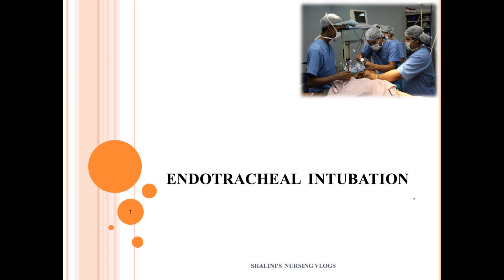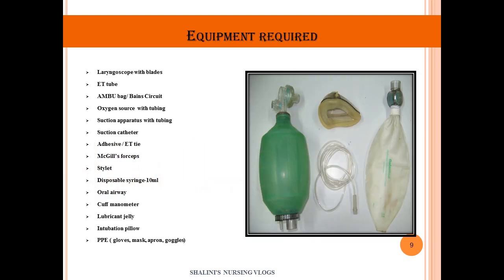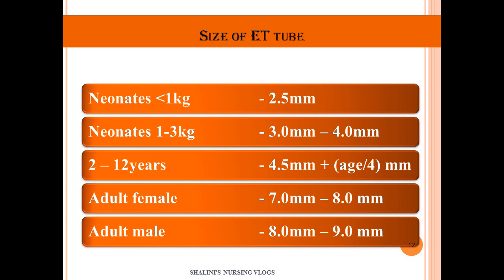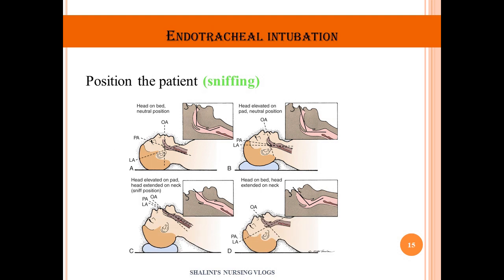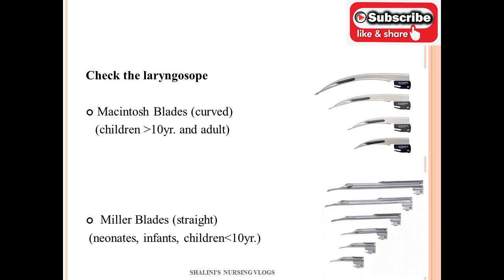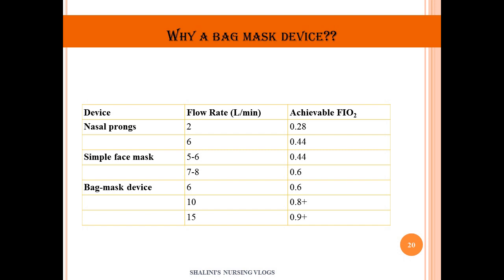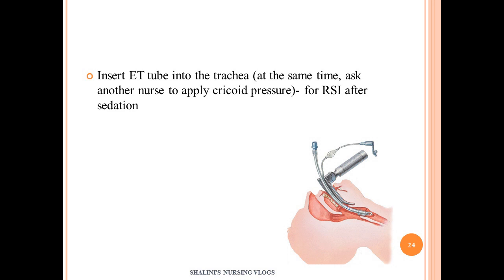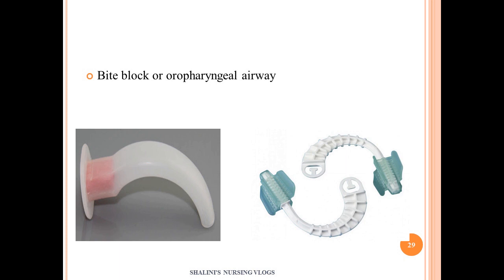ENDOTRACHEAL INTUBATION- Types, Indications, Procedure,Medical and Nursing Management I QUICK REVIEW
This video is about ENDOTRACHEAL INTUBATION- types, indications, procedure, medical and nursing management. Hope you find it useful, also let me know your topics of interest, doubts, clarifications and comments. Happy learning, catch you soon with the next video!
Queries solved
1. What is ENDOTRACHEAL INTUBATION-
2. Types of intubation, types of  laryngoscopes
3. What are the indications
4. Explain the procedure
5. What is need for pre-oxygenation and BMV device
6. Medical and nursing management